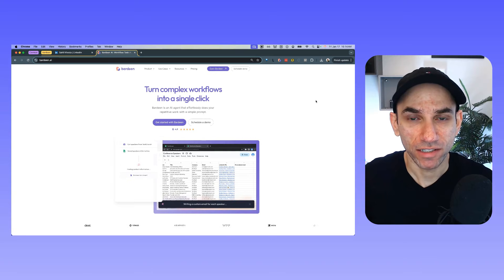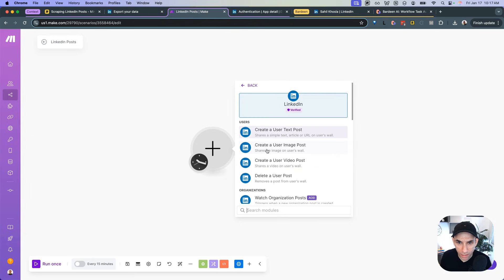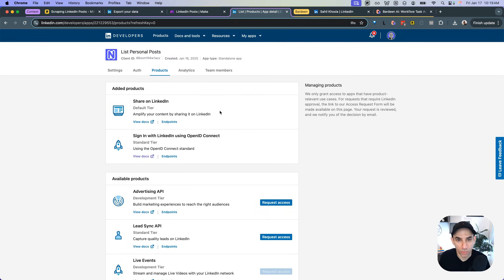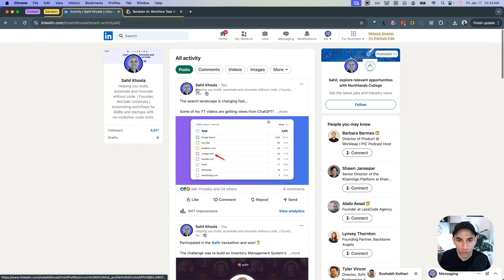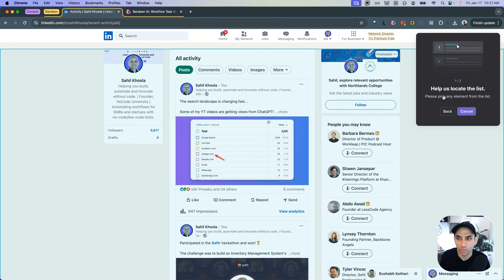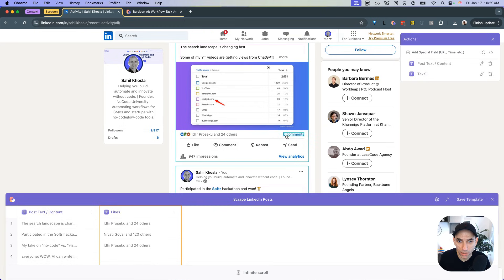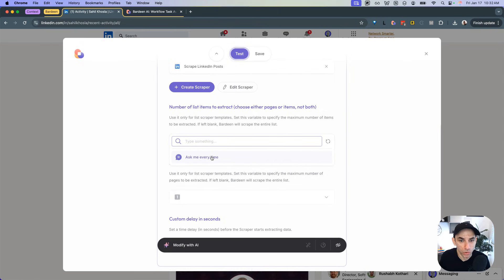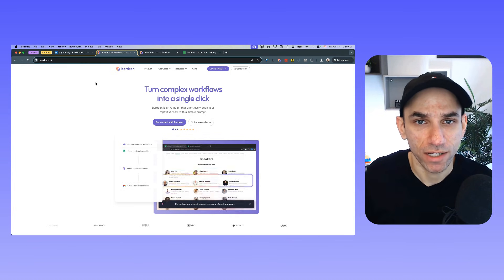Scrape LinkedIn Posts in Minutes Using Bardeen AI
OTHER TOOLS, SOFTWARE DEALS & GEAR (some of these links give me kickbacks—thank you!)

WHY ME?
I'm Sahil, a seasoned software engineer turned entrepreneur with over a decade of experience in the tech industry. My passion lies in teaching and empowering others to develop their skills, enhance their earning potential, or save time by automating and digitizing their work.

As a "jugaad expert" (google it), I bring innovative and resourceful solutions to the table, making complex technology accessible and practical for everyone.

In this video, I share my personal struggle with scraping LinkedIn posts and demonstrate the step-by-step process of using Bardeen AI to solve this problem. I initially tried the LinkedIn API, the LinkedIn make module, and even downloading LinkedIn data directly, but none of these methods worked. Finally, Bardeen AI came to the rescue, letting me efficiently scrape my LinkedIn posts. I walk you through setting up Bardeen AI, from installing the Chrome extension to configuring it to scrape LinkedIn posts, detailing every part of the process. Whether you need to organize your posts, gather data, or train an AI, this guide will help you get started with Bardeen AI scraping.

TIMELINE

00:00 Introduction and Overview
00:33 Failed Attempts at Scraping LinkedIn Posts
04:55 Discovering Bardeen AI
05:21 Setting Up Bardeen AI for LinkedIn Scraping
07:22 Creating and Running a Scraper Template
13:32 Exporting and Using Scraped Data
14:37 Conclusion and Final Thoughts